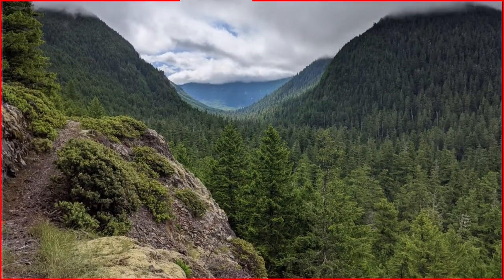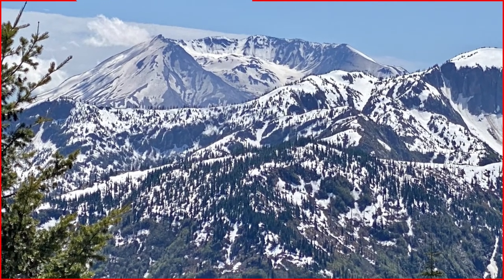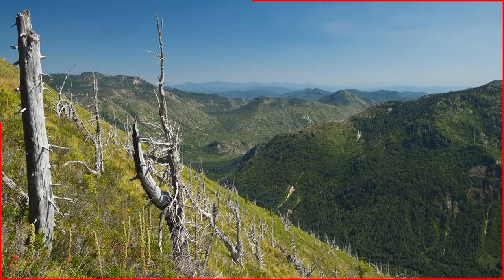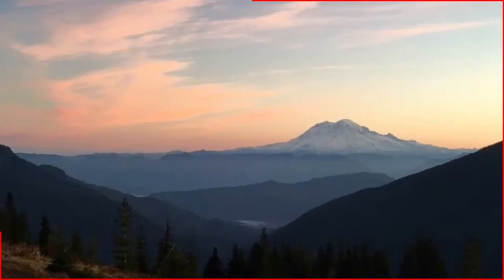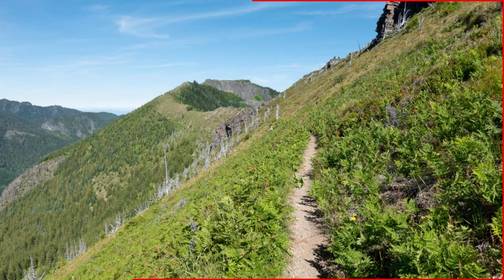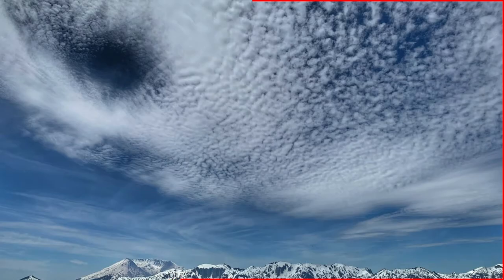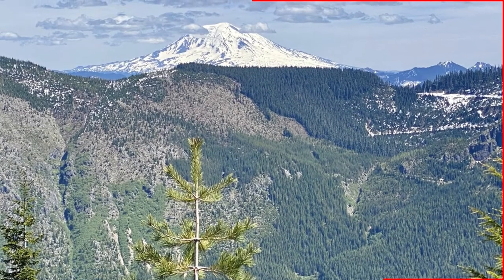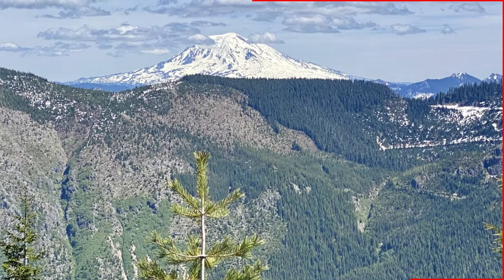Washington's BEST Hike! GOAT Mountain and Deadman's Lake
Prepare yourself. No, really, grab your gear, because we’re headed to the trailhead of our number 1 favorite hike in Western Washington, and it’s a mind blower!

Please leave inspiring words in the comments and share with anyone who needs some inspiration today!

Your support means the world to us, and helps our mission to inspire others to put good into the world. We need lots of that!